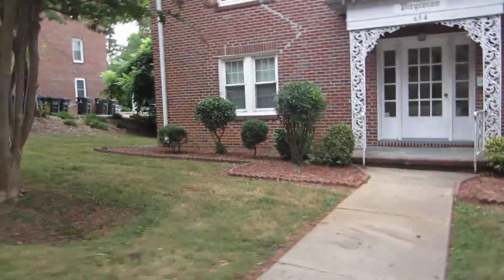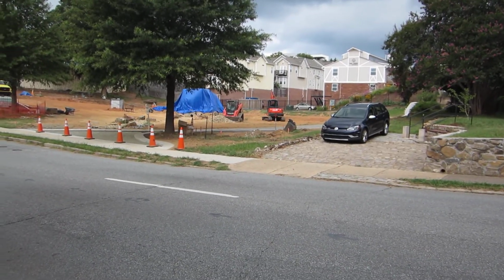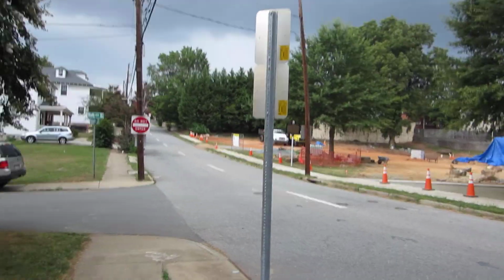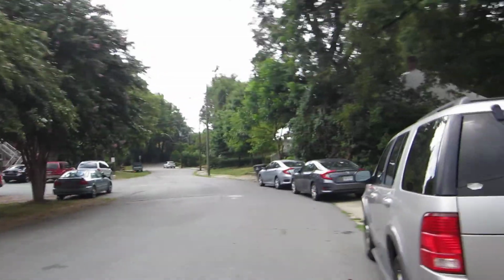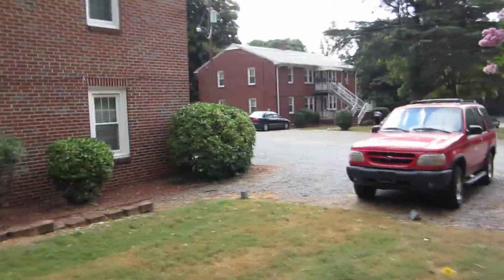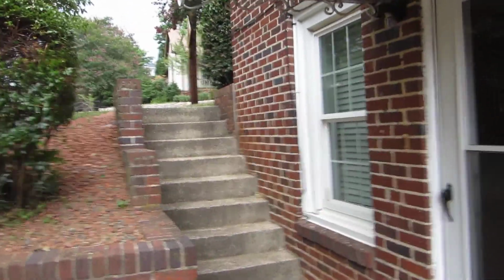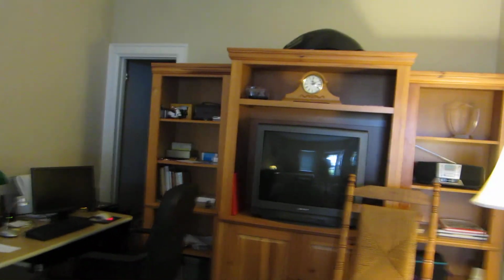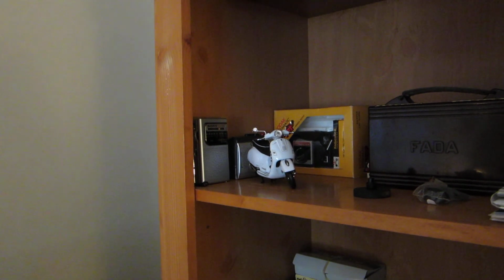Downtown Home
A look at home in Downtown Winston Salem